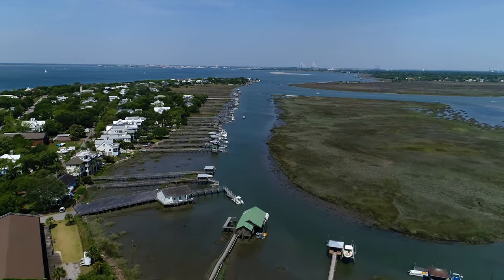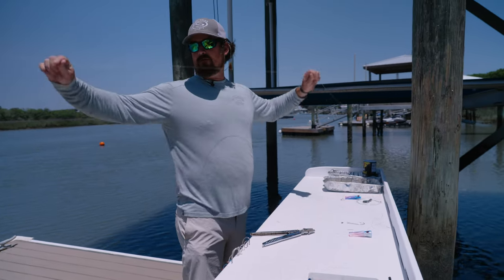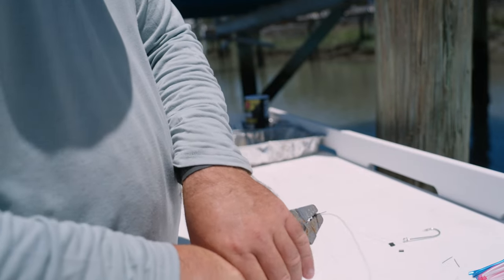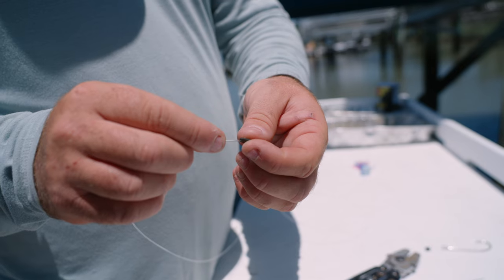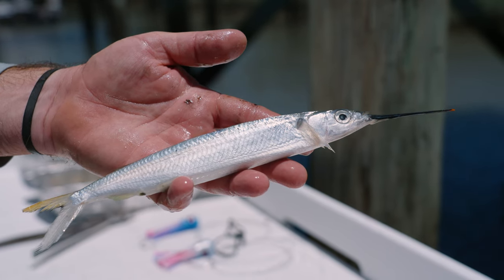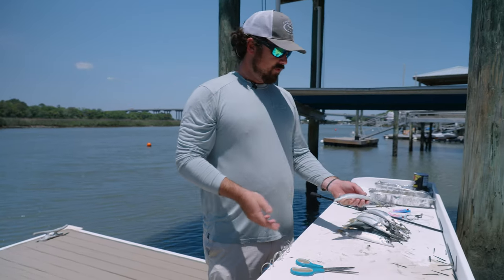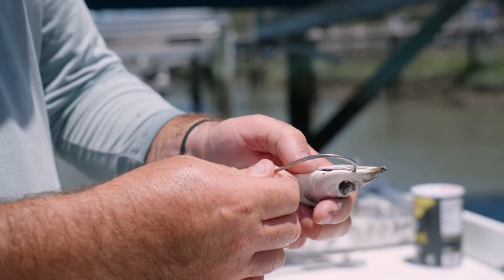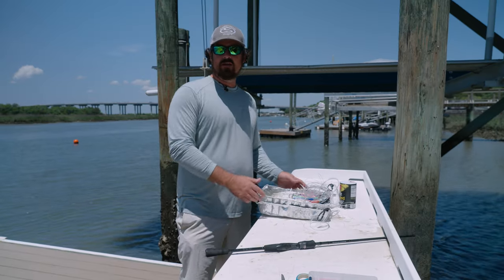EXTENDED SCENES - How to Rig Ballyhoo For Trolling - The Sportsman Experience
Jim is full of great information when it comes to boats, fishing and the outdoors. Not everything makes it into the episodes final cut so we are going to bring those scenes in their entirety to you here. In this video Jim gives us a full explanation of each step he takes while rigging ballyhoo the night before a trip offshore.